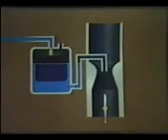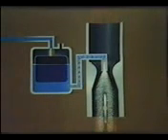HOW CARBURATOR WORKS